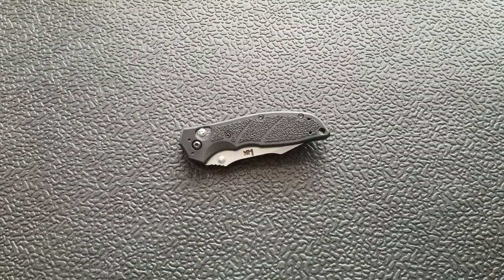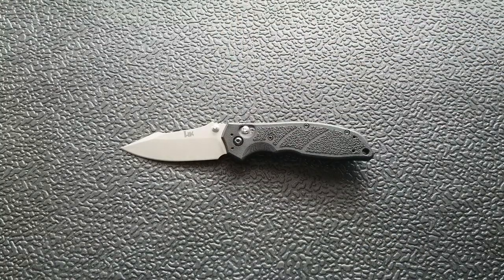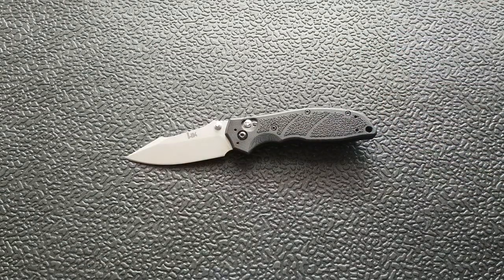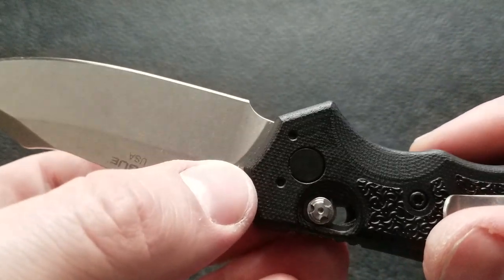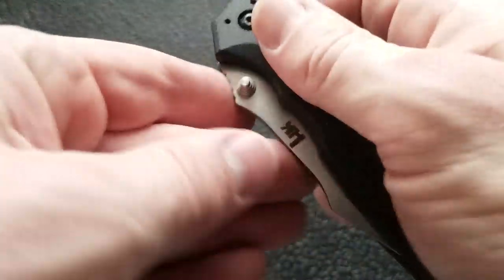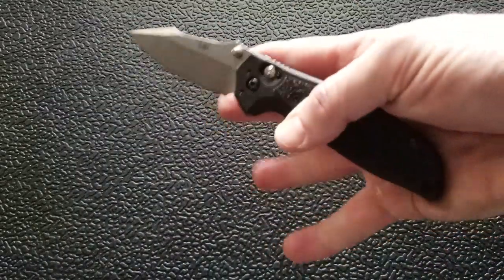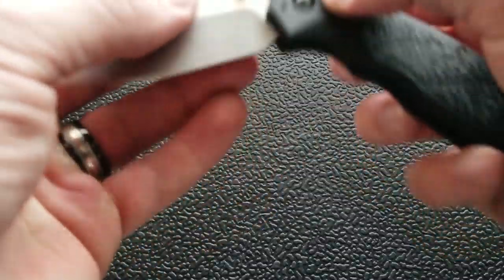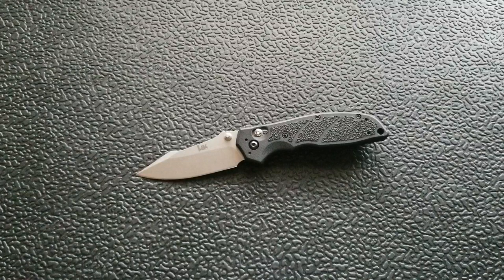Hogue / HK Exemplar - Overview and Review